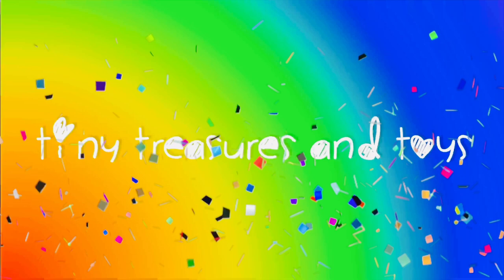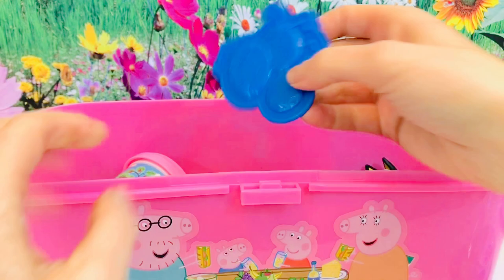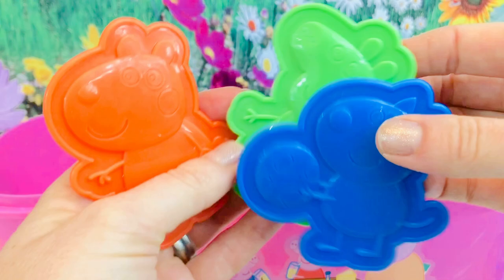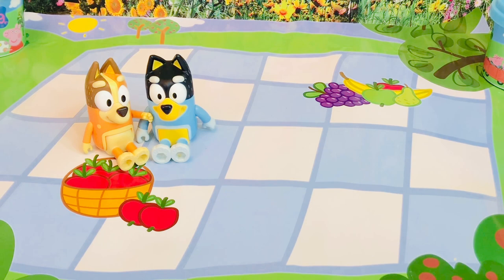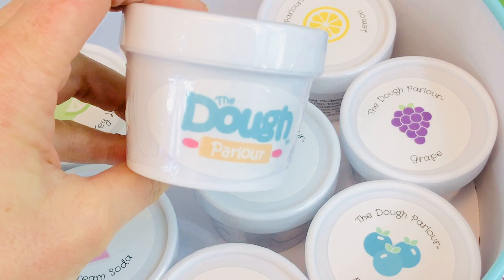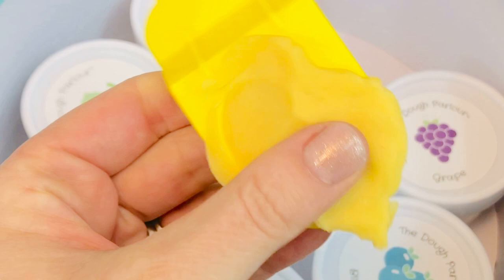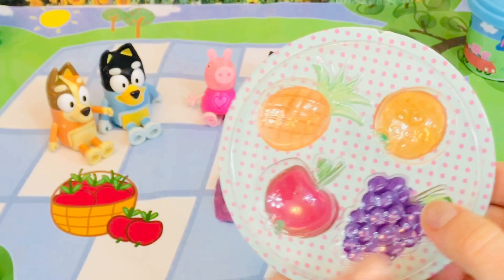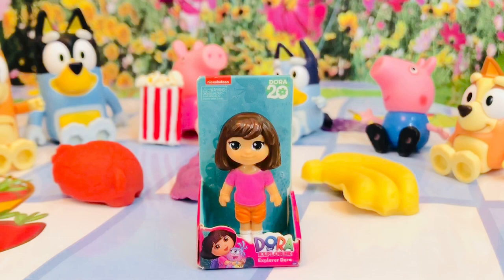PEPPA PIG and BLUEY Food Playdoh Picnic Softee Dough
Fun toys playing Bluey Disney Junior figures and Peppa Pig picnic dough playset!